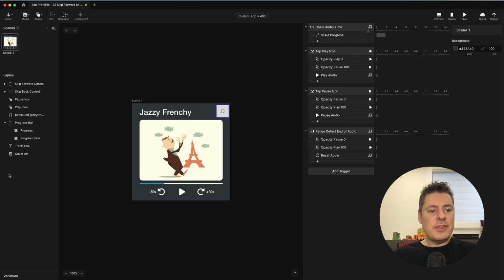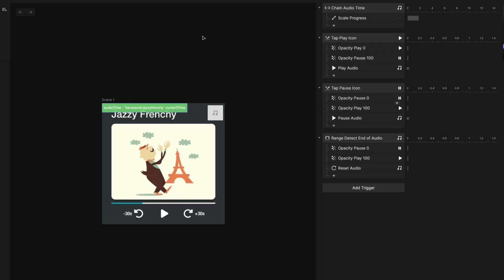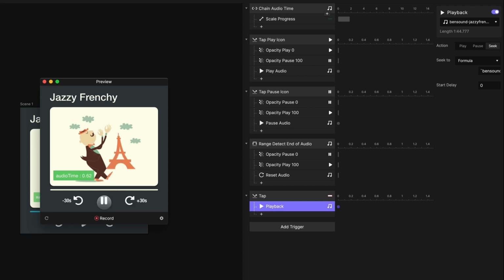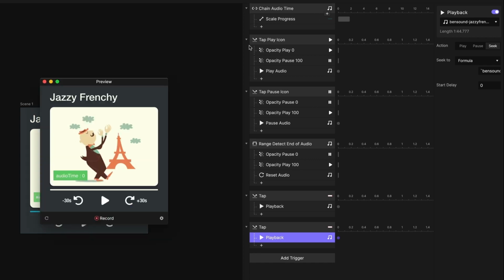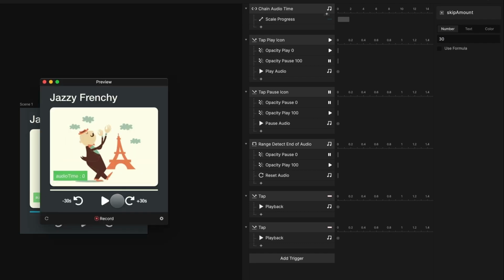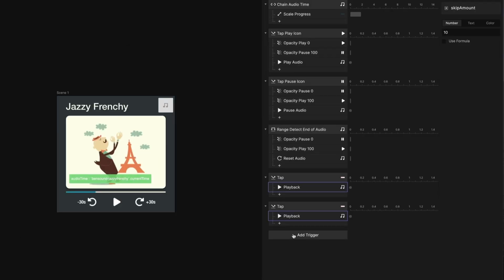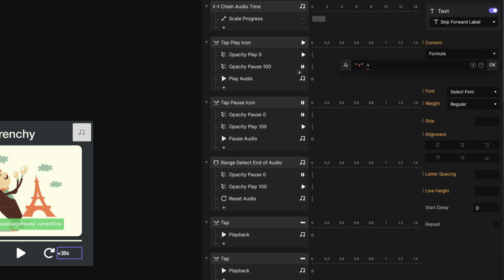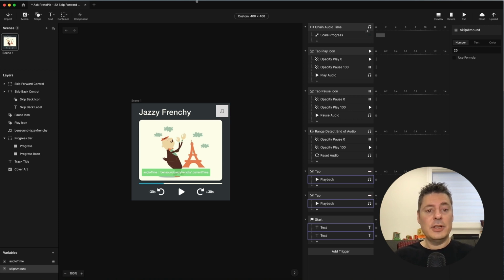ProtoPie Tutorial | Media Playback Control in Music Player App Prototype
Download the pie files used

In this AskProtoPie tutorial video, learn how easy it is to make a configurable skip forward-and-back control for your audio/video assets using Variables and Playback Seek to Formula response in ProtoPie.